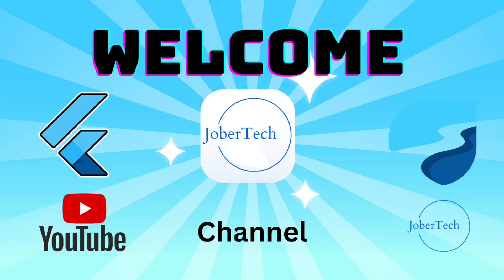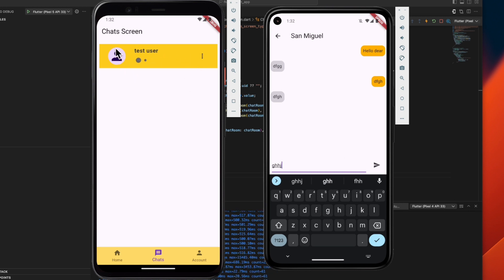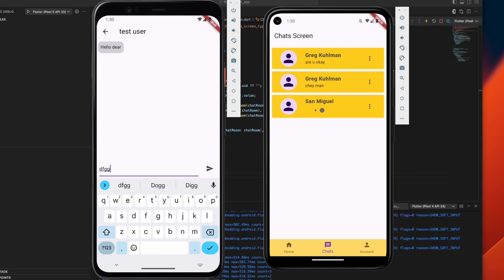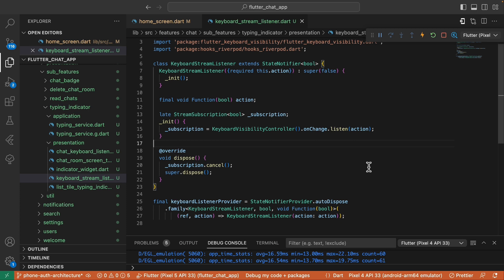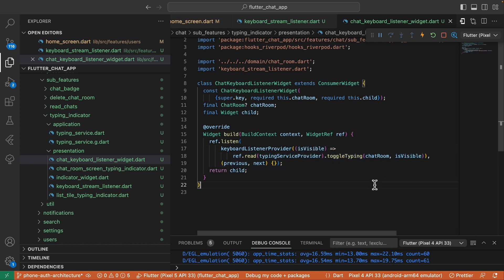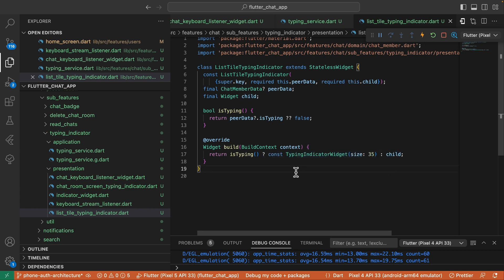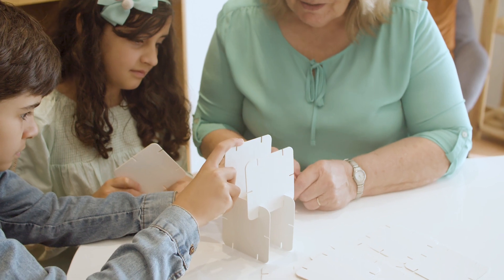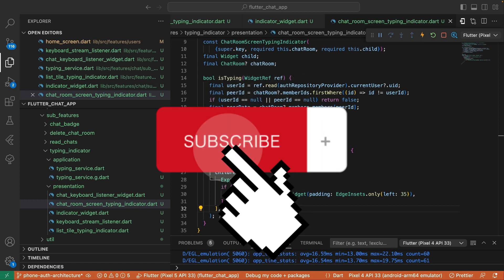Add a Typing Indicator with Firestore in Minutes | Flutter Chat Magic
Welcome to JoberTech channel! 🚀 Dive into this tutorial to discover how to seamlessly add a typing indicator to your Flutter chat app using Firestore. Whether you're a beginner or a seasoned developer, this guide will help you enhance user experience with real-time feedback. 🔥

🔍 What's Inside:

A walkthrough of our previously built chat app
Simple steps to integrate a real-time typing indicator
Best practices for clean code and UI separation
Quick look into the flutter_keyboard_visibility and flutter_spinkit packages